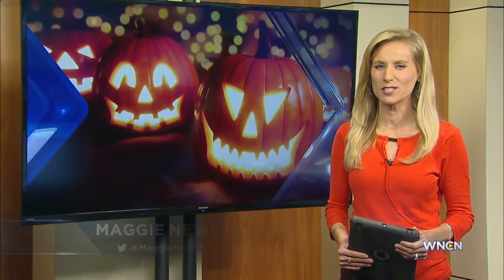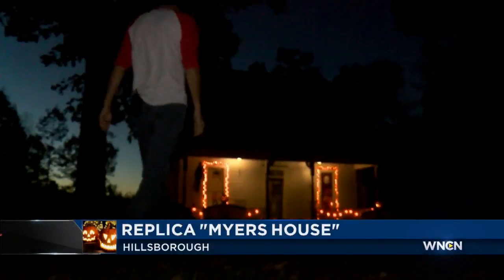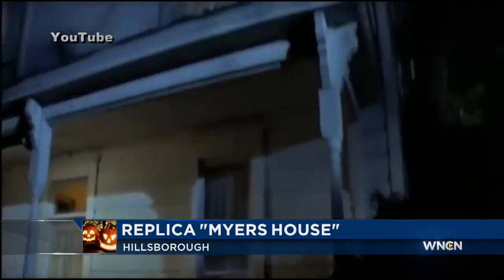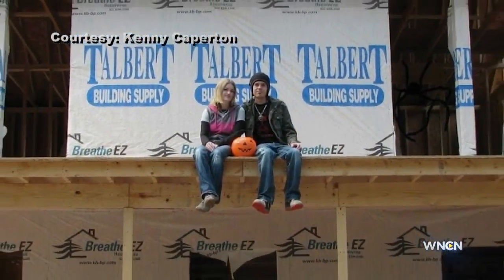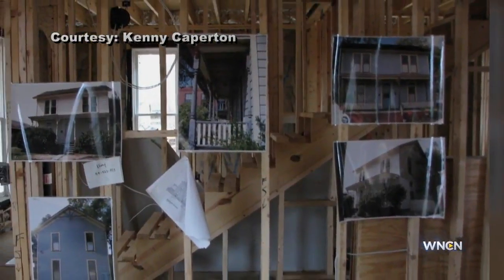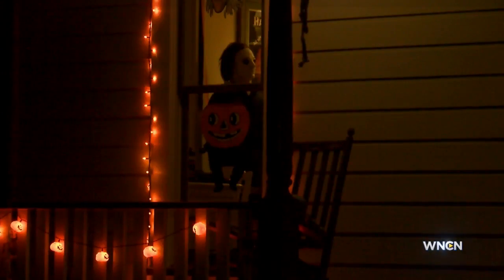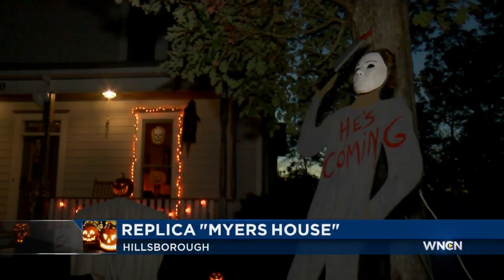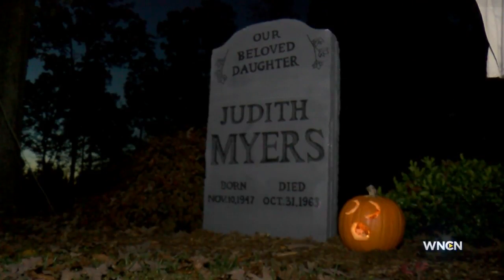NC replica of Michael Myers 'Halloween' movie house